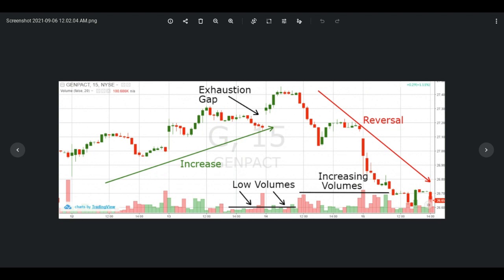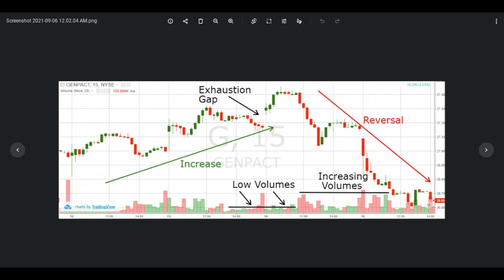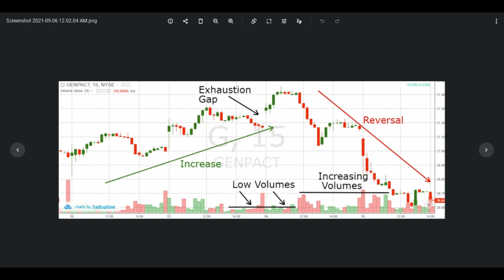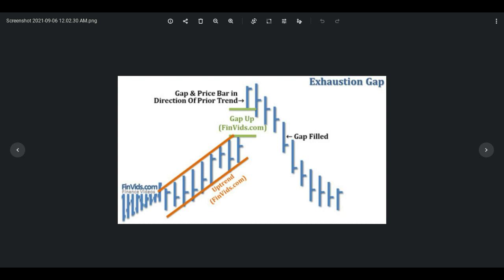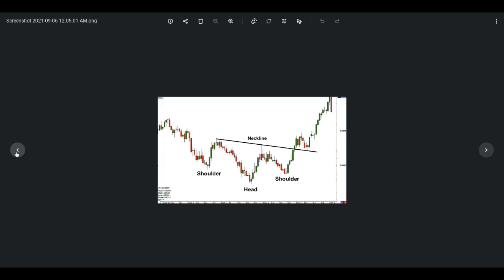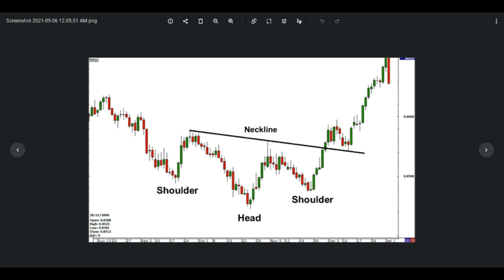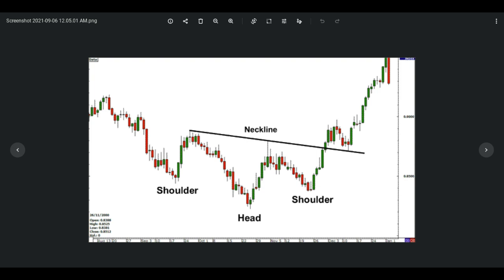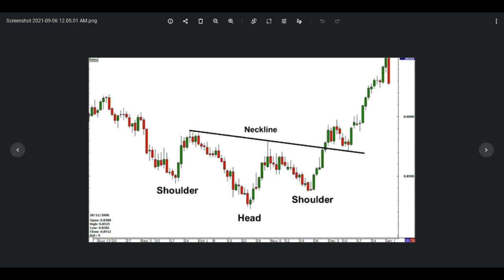The Big Book of Chart Patterns 21 & 22